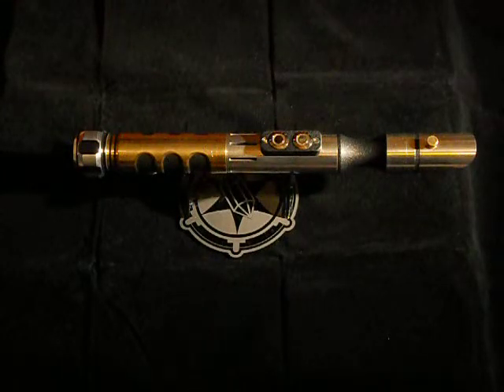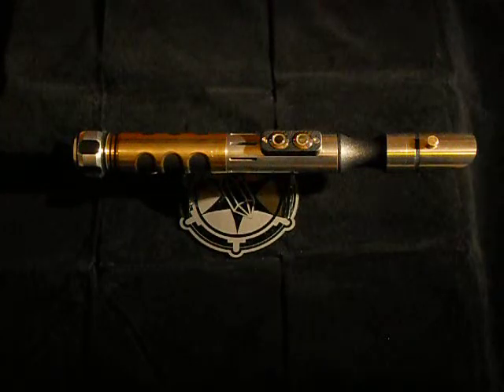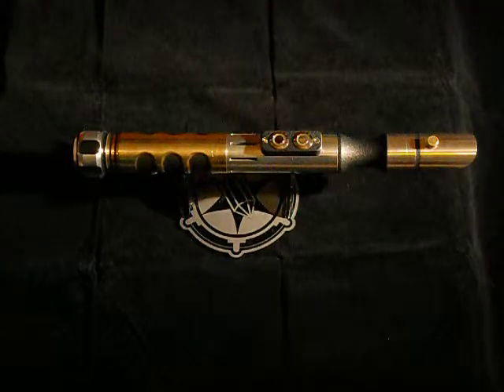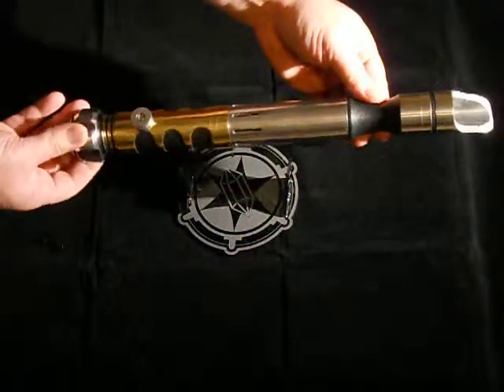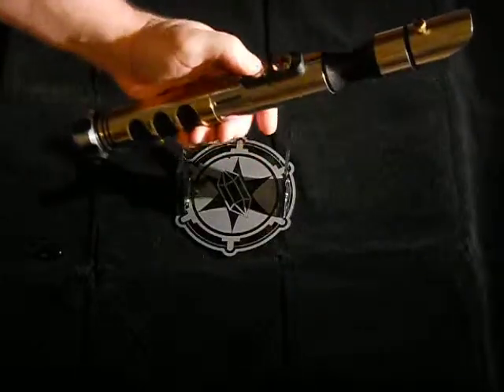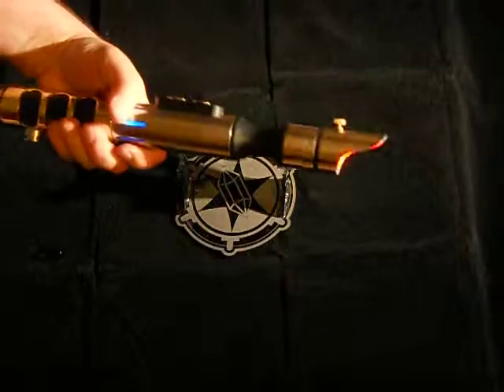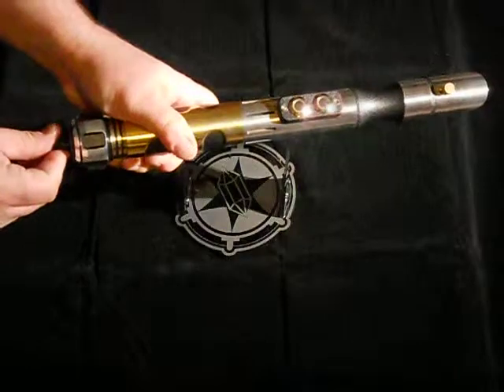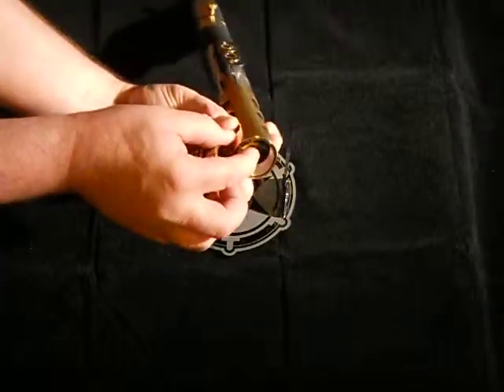TOR-minator by Saber Concepts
Here is a saber I made with a grip section that I made some TOR Jedi sabers out of, so I am calling it The TOR-minator.  I know, that is bad, but that is now it's name.  LOL  It has a Petite Crouton (unlocked version) with shatterpoint sound font by Madcow.  It also has a red P4 LED, 2 red ring AV switches and a blue 5mm LED for the crystal chamber.  I actually bored out the real quartz crystal a little and embedded the blue 5mm LED inside it.